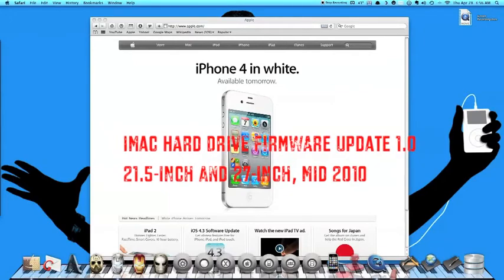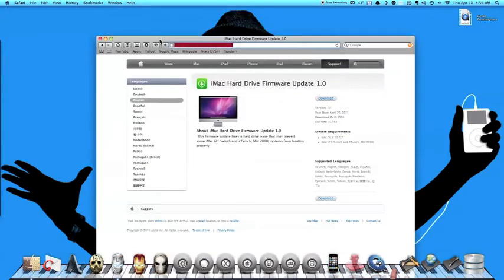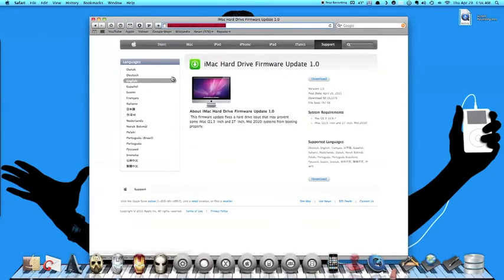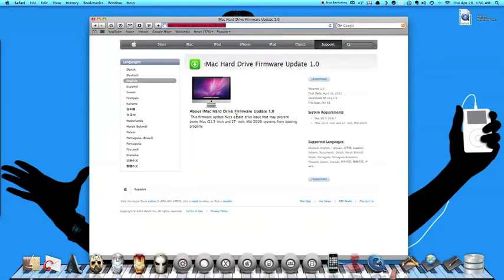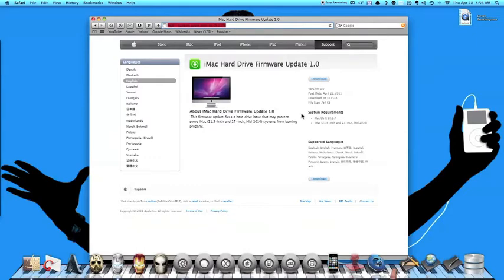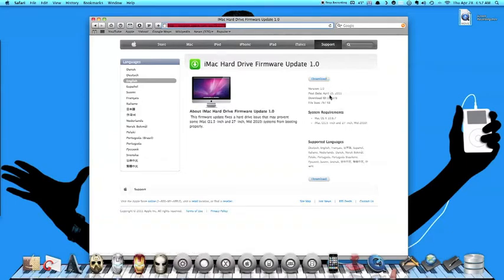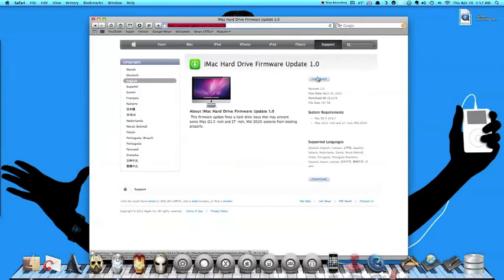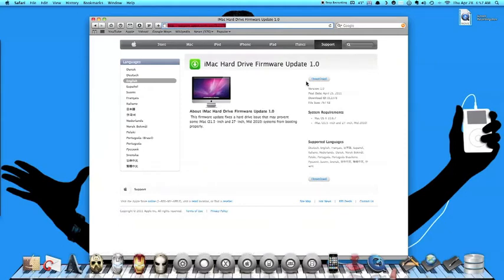How to fix issues with your iMac mid 2010 models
In this video i will show you how to update and address issues with your system booting on the mid 2010 iMac.